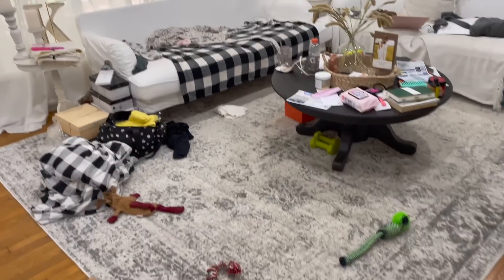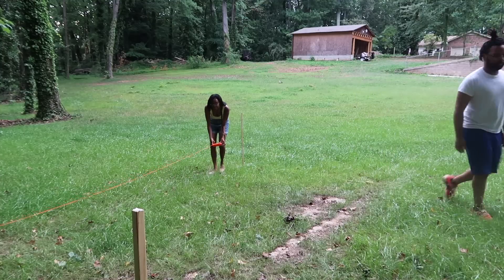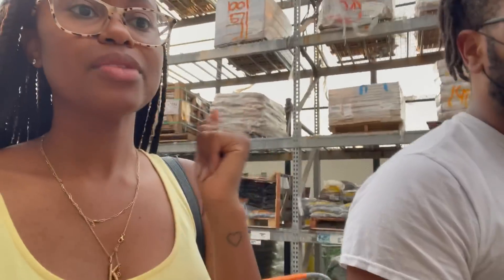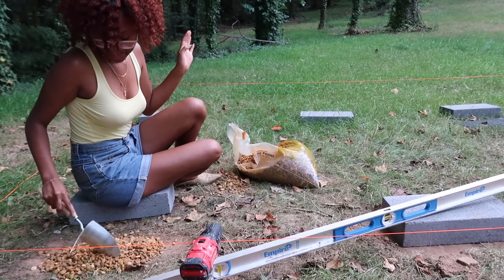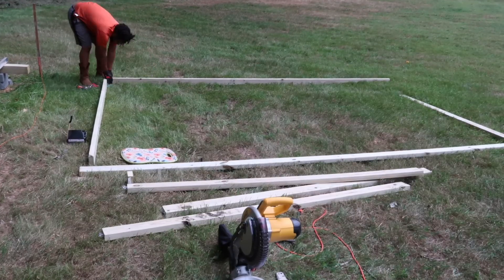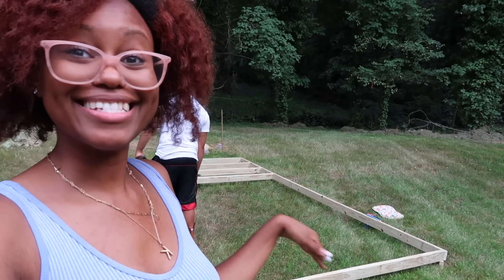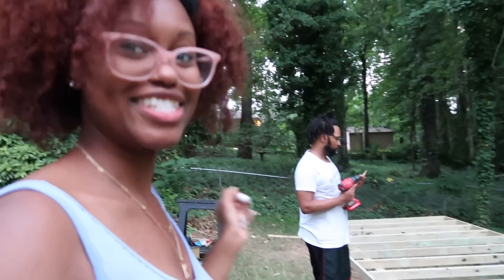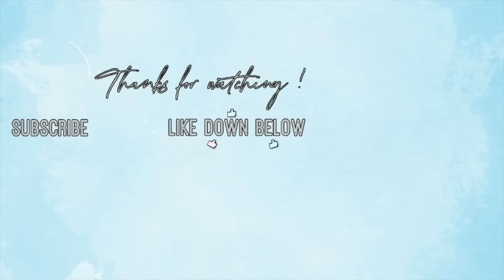DIY SHED MAKEOVER PT.2| WE HAVE FLOORS!! +Creating the Foundation, Frame & NEW Subfloor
Hey Ya'll! :) Woohoo! Progress is being made! Today, I'm bringing yall part 2 of my shed makeover series! This is certainly a labor of love but I am so happy that Marcus & I have decided to build this bad boy all by ourselves from scratch! Not only will it be budget friendly but we will have endless memories! The only crazy thing is, our wedding is in 2 months! Will we finish on time?? Find out on the next episode!! Today, we will create the foundation, add the floor frame, and put down the subfloors! I'd say that it pretty good progress! & What design/material should I use on the floors?

I love y'all so much! Thanks for supporting me! We made it to 100K subbies, an I'm grateful for each 1 of you! 💕 On the road to 150K!!

---STUFF I USE--- (paid links)
My Glasses

Age: 27
Occupation: Teacher